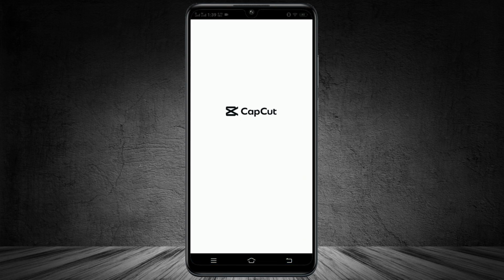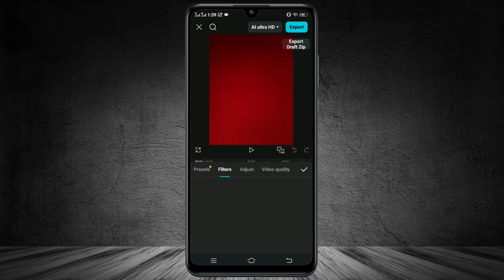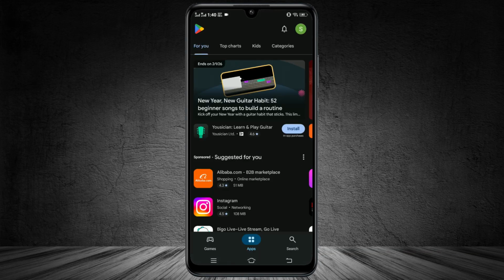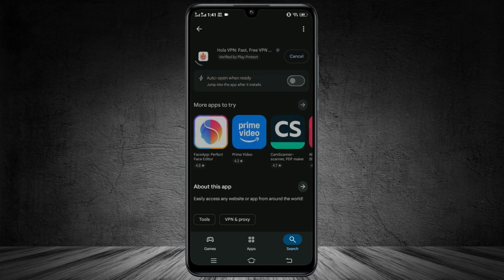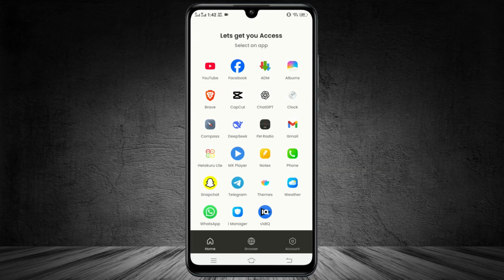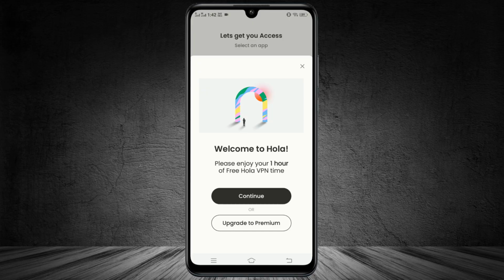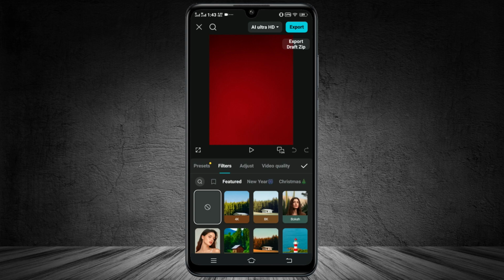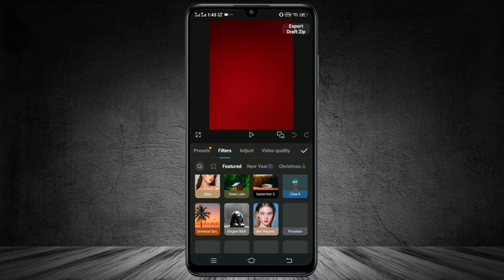How to Fix CapCut Network Problem | Best Working Solution in 2026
I will show you how to fix the CapCut network error in 2026 with a simple and working method. This issue usually happens because CapCut is not available in some countries. Using a VPN, you can easily fix the CapCut network problem and access filters, effects, and templates again.